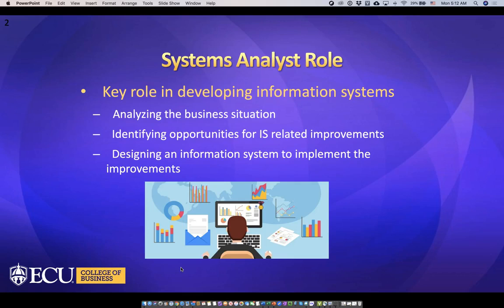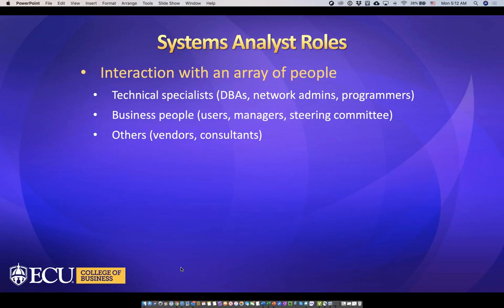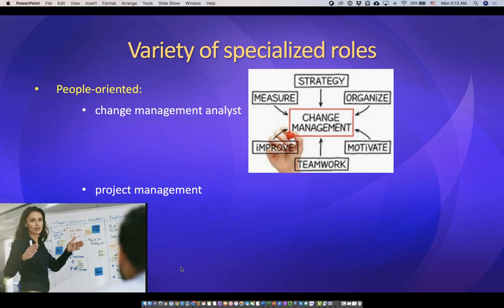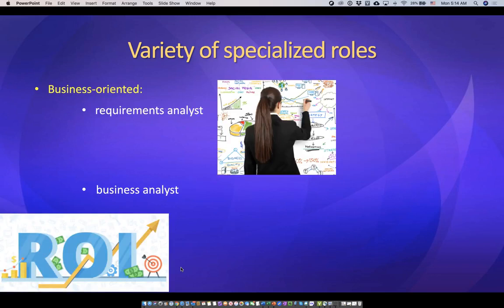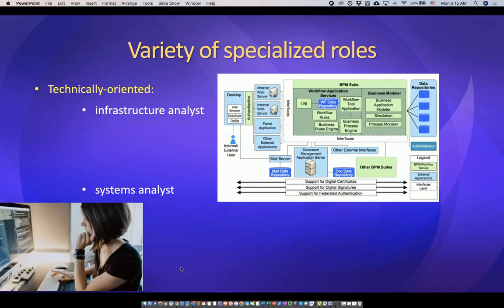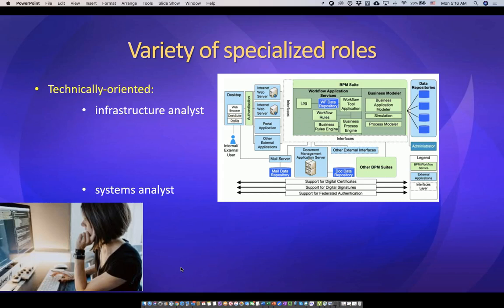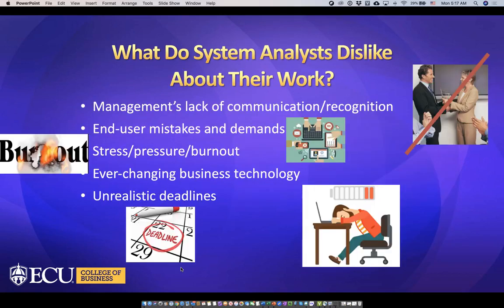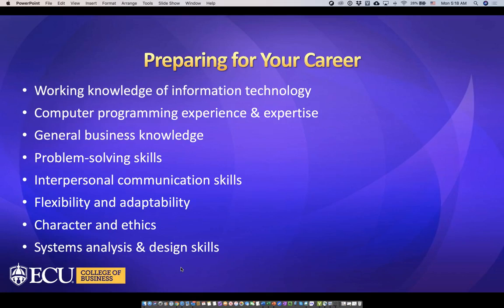Systems Analyst Roles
Dr. Yeliz Eseryel introduces the kinds of jobs you could get with an MIS major